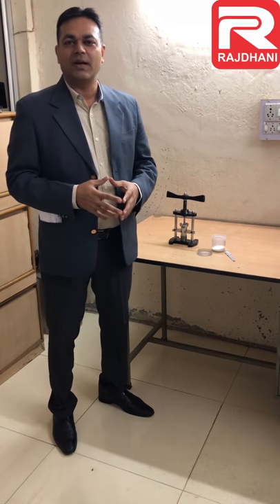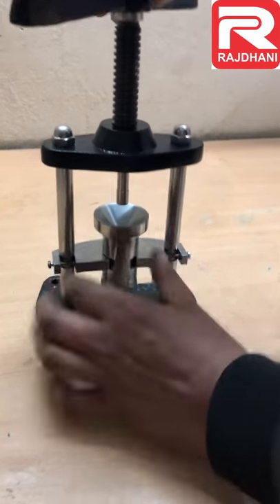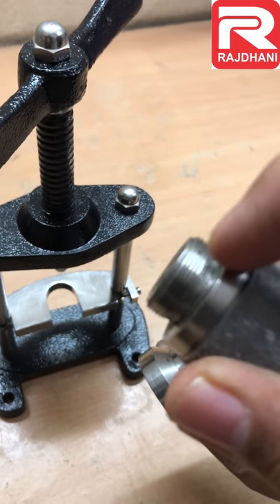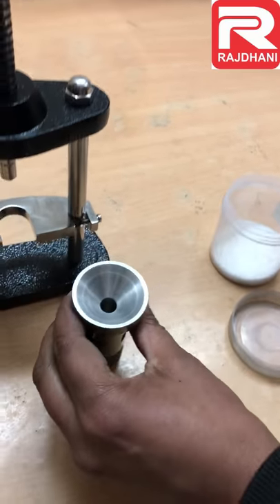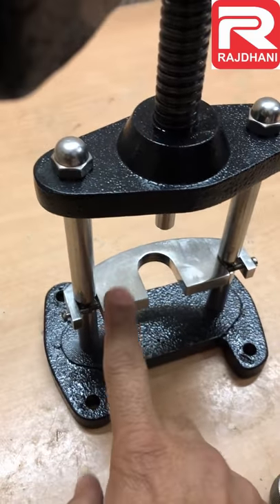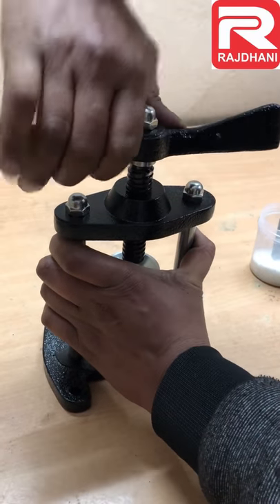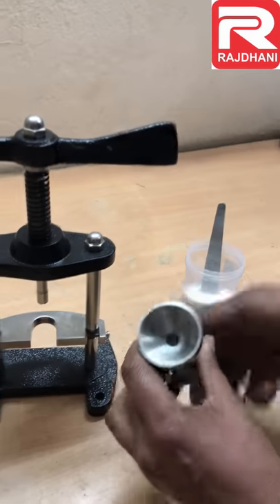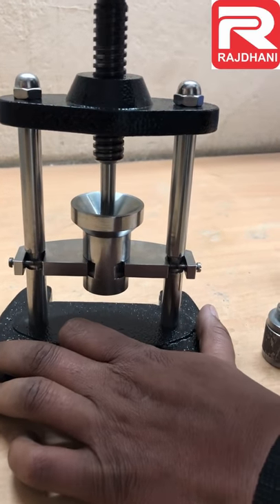How to use pellet press of bomb calorimeter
Pellet press is used to make pellet of dry samples in powder form used in bomb calorimeter .